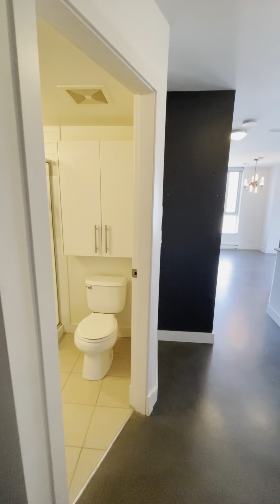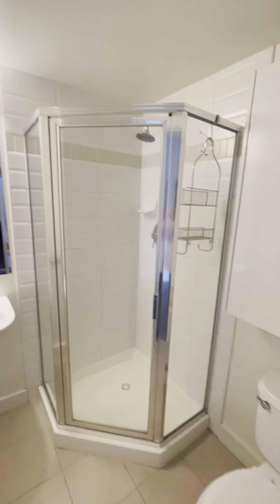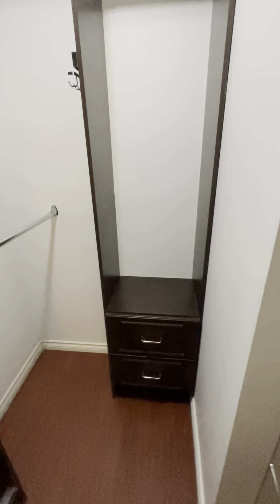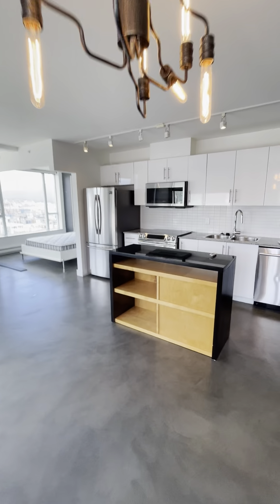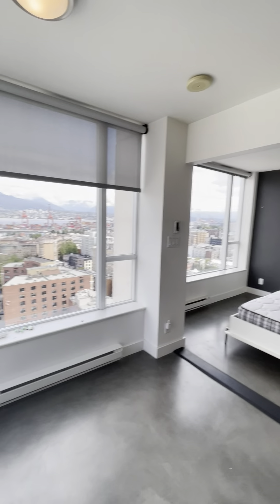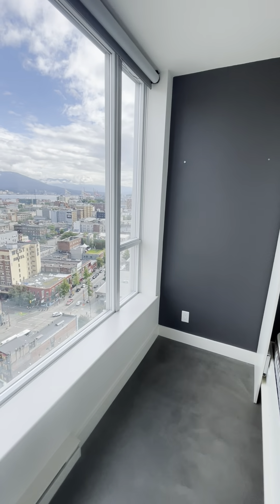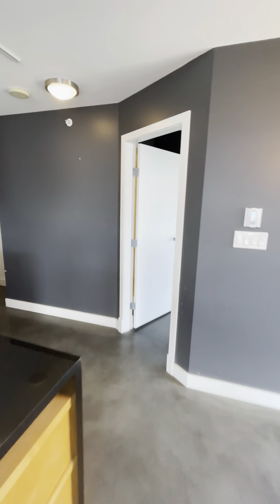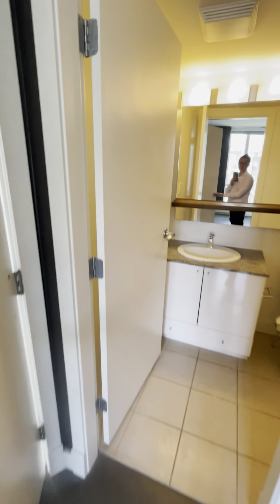2502- 550 Taylor st. Vacant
2 Bedroo 2 Bath.